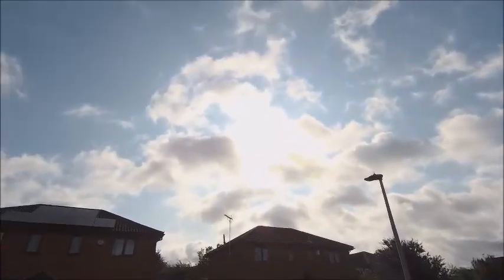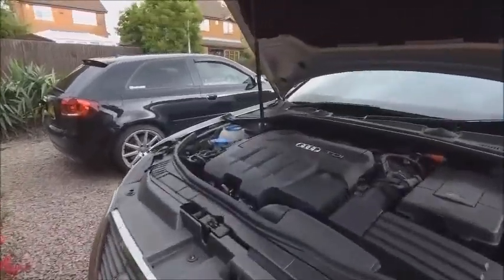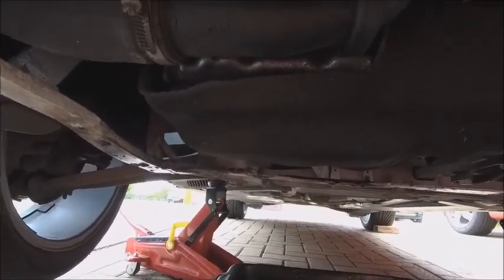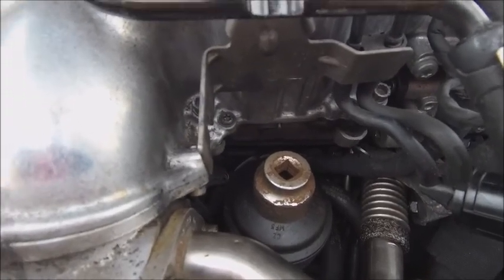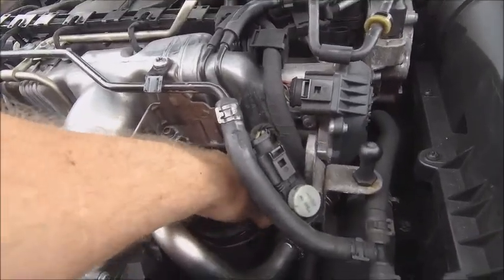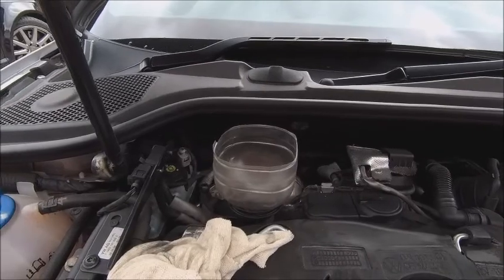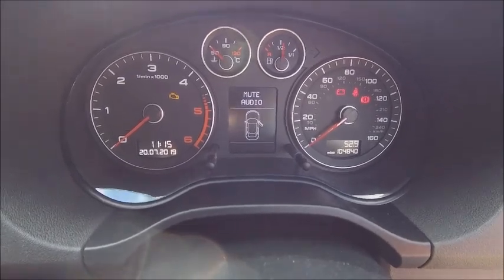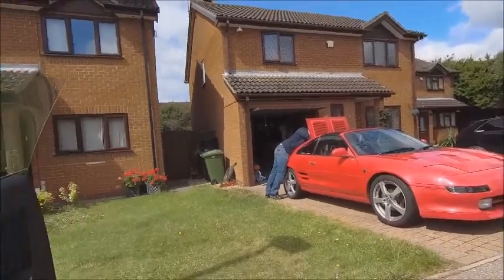Audi A3 Oil & Filter change | 2.0 TDI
A little video of me changing the oil and filters on the wife's 2009 Audi A3 cabriolet ~ 2.0 TDI
Parts from Euro Car Parts... Video shot on Location in Sunny Peterborough UK...